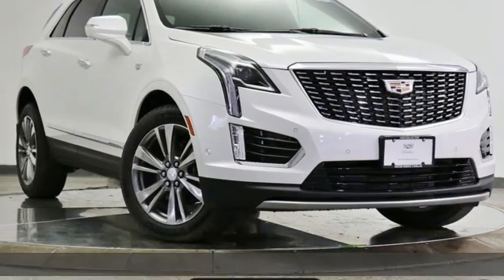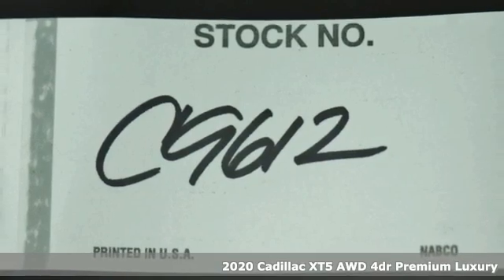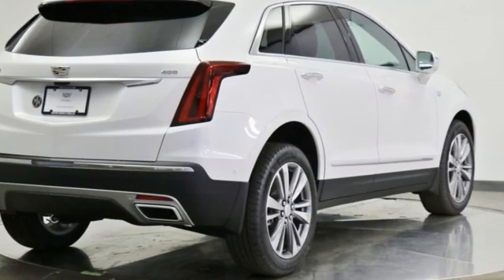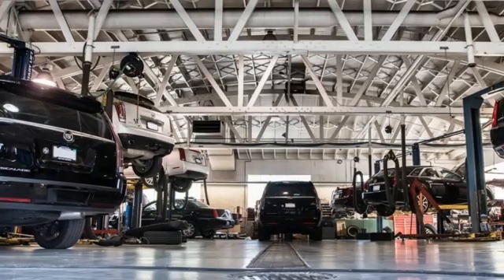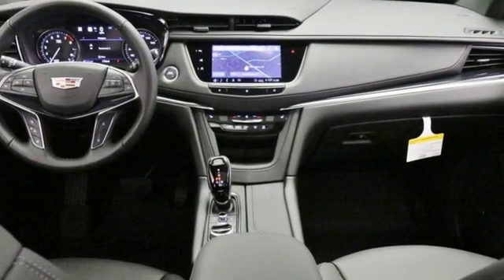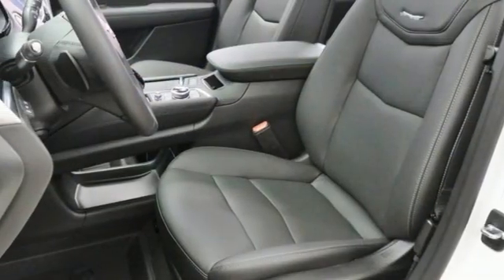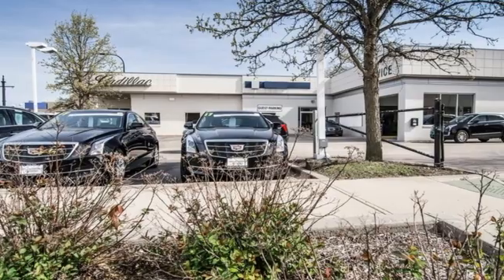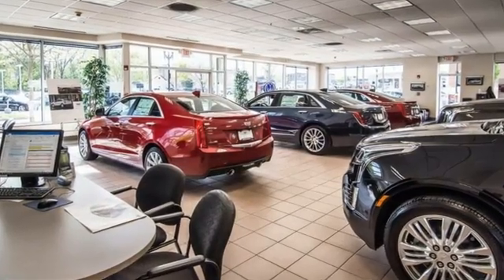2020 Cadillac XT5 Barrington, IL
Year: 2020
Make: Cadillac
Model: XT5
Trim: Premium Luxury
Engine: 3.6L V6 DI VVT
Transmission: 9-Speed Automatic
Color: White
Interior: Jet Black
Stock #: C9612
VIN: 1GYKNDRS2LZ213645
XT5 Premium Luxury, 4D Sport Utility, 3.6L V6 DI VVT, 9-Speed Automatic, AWD, Crystal White Tricoat, Jet Black w/Leather Seating Surfaces w/Mini Perforated Inserts, 2-Way Power Driver Lumbar Control Seat Adjuster, 2-Way Power Passenger Lumbar Control Seat Adjuster, 4-Wheel Disc Brakes, 4-Wheel Independent Suspension, 8" Color Driver Information Center Display, ABS brakes, All-Weather Cargo Tray (LPO), Automatic Dual-Zone Climate Control, Automatic Emergency Braking, Automatic Parking Assist w/Braking, Automatic temperature control, Bose Performance Series 14 Speakers System, Bose Premium 8-Speaker Audio System Feature, Brake assist, Dual Driver Info Center Display Gauge Cluster, Dual front impact airbags, Dual front side impact airbags, Emergency communication system: OnStar and Cadillac connected services capable, Enhanced Visibility & Technology Package, Exterior Parking Camera Rear, Floor Liner Package (LPO), Front & Rear All-Weather Floor Liners (LPO), Front & Rear Park Assist, Front dual zone A/C, HD Rear Vision Camera, HD Surround Vision, Head-Up Display, Heated door mirrors, Inside Rear-View Auto-Dimming Mirror, Light Pipes in Doors Lighting Accent, Memory seat, Navigation System, Power door mirrors, Power driver seat, Power Liftgate, Power moonroof: UltraView, Power passenger seat, Premium Luxury Package 1SD, Radio: Cadillac User Experience AM/FM Stereo, Radio: Cadillac User Experience w/Embedded Nav, Rain sensing wipers, Rear Camera Mirror, Rear Camera Mirror Washer, Rear Pedestrian Alert, Remote keyless entry, Roof rack: rails only, Security system, SiriusXM w/360L, Split folding rear seat, Spoiler, Teen Driver, Traction control, Turn signal indicator mirrors, Wheels: 20" 6-Split Spoke Alloy. 2020 Cadillac XT5 Crystal White Tricoat Premium Luxury AWD 9-Speed Automatic 3.6L V6 DI VVTbrbrRecent Arrival!brbrbrOur goal is to provide you with all the information needed to help guide you through the process of finding the perfect vehicle that best meets your specific needs and budget. For years, our experienced and friendly sales staff have given customers valuable advice regarding vehicle selection, financing, and leasing options. You'll also feel confident in knowing that our vast selection of new Cadillac models and variety of clean carfax, 1 owner, low mileage pre-owned vehicles are priced using market-based pricing so that you'll always get the best value with us. All new vehicle pricing include all rebates and incentives from GM for a retail sale. Some clients may not qualify for some GM rebates which will effect the online sale price. Loyalty or Conquest for example. New car pricing does not include special APR pricing from GM. Lease pricing does not include retail incentives and will vary from a retail purchase. Please ask dealer for details on final pricing and vehicle stock. We are not responsible for any pricing errors or prior vehicle sales. Please contact dealer for details.

Address:
206 N Cook St